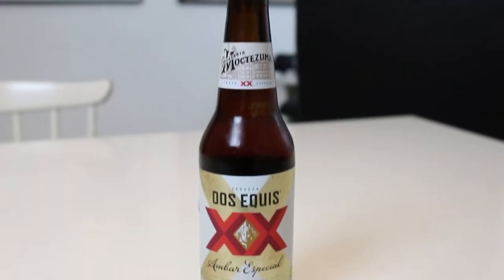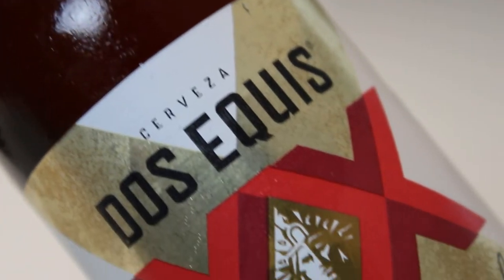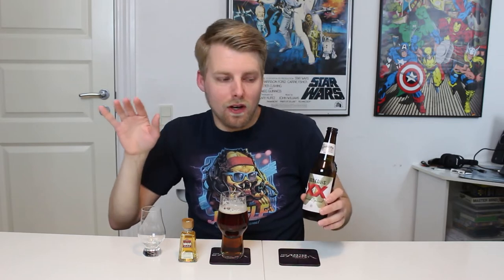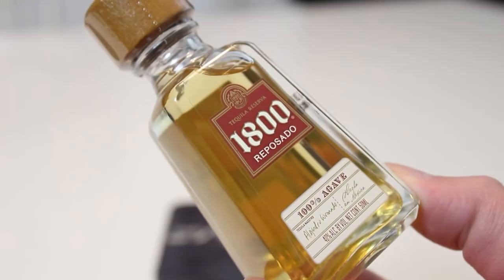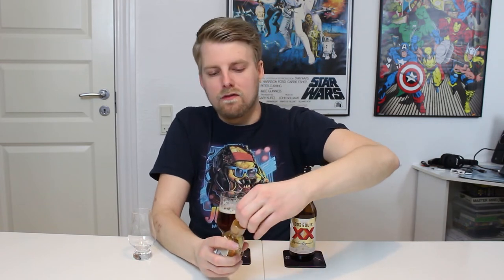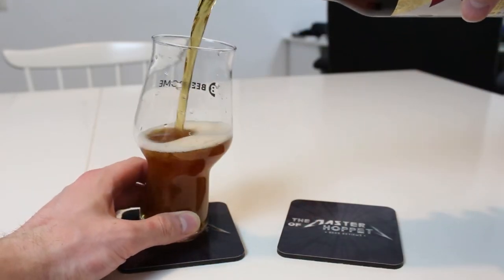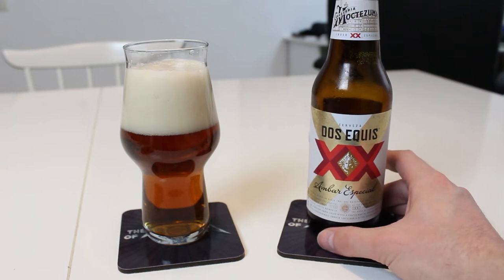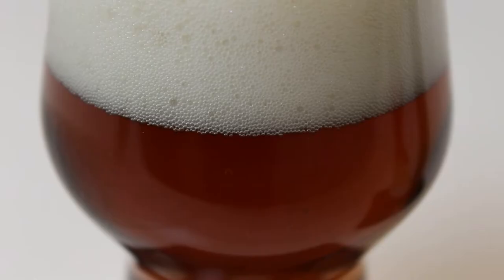Dos Equis XX Ambar (w/ 1800 Tequila Reposado!) | TMOH - Beer Review #3532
Information About This Beer:

Brewery: FEMSA - Cuauhtémoc-Moctezuma (Heineken)
Beer: Dos Equis XX Ambar
Style: Vienna Lager
Location: Brewed by  FEMSA - Cuauhtémoc-Moctezuma (Heineken) in Monterrey/Veracruz-Llave, Mexico.
ABV: 4.7%
Rating: 71/100